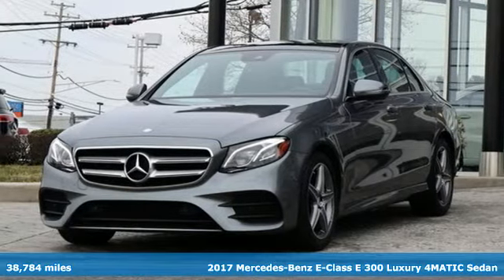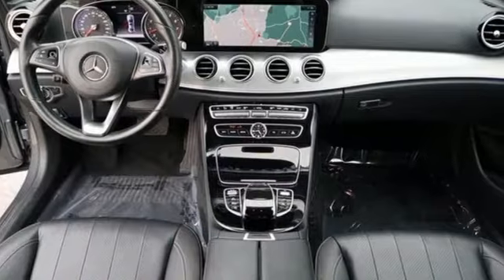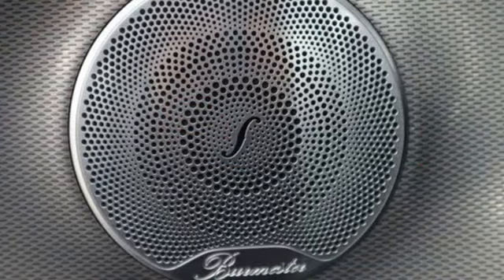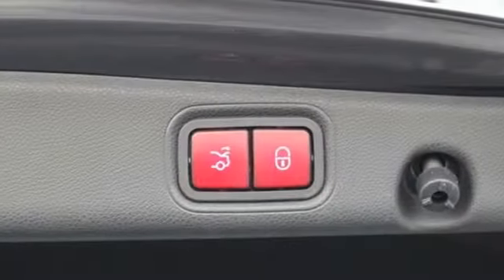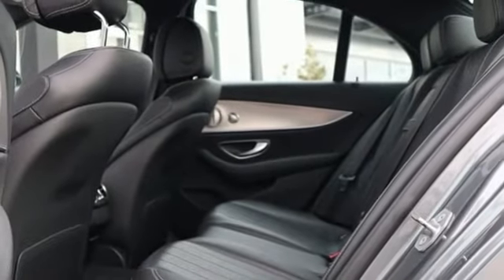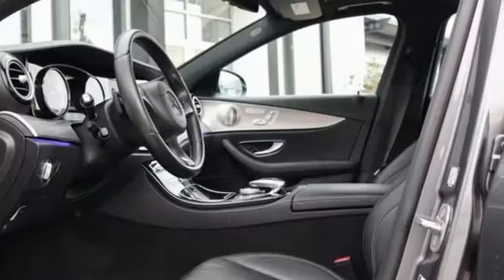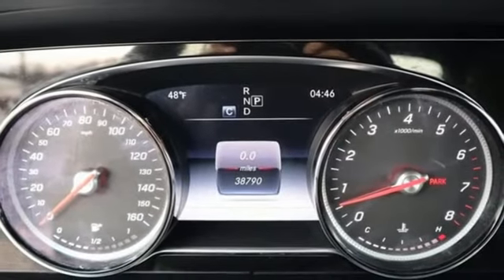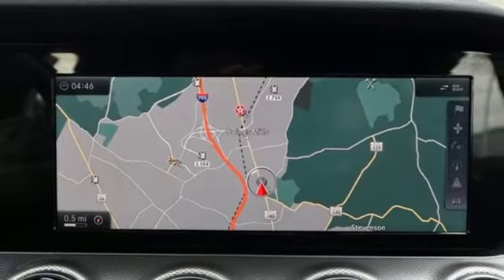2017 Mercedes-Benz E-Class Owings Mills MD Baltimore, MD 8P0390 - SOLD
Year: 2017
Make: Mercedes-Benz
Model: E-Class
Trim: E 300
Engine: I4
Transmission: 9-Speed Automatic
Color: Gray
Interior: Black
Mileage: 38784
Stock #: 8P0390
VIN: WDDZF4KB7HA091517
JUST ARRIVED. PENDING INSPECTION. **CLEAN CARFAX **1-OWNER **MERCEDES-BENZ CERTIFIED **PREMIUM 2 PACKAGE **HEATED FRONT SEATS **NFC WIRELESS PHONE CHARGING **KEYLESS-GO **ELECTRONIC TRUNK CLOSER **LED INTELLIGENT HEADLAMPS **POWER REAR SUNSHADE **SATELLITE RADIO **ACTIVE MULTICONTOUR SEATS **PARKING PILOT **BLIND SPOT ASSIST **REARVIEW CAMERA **LIGHTING PACKAGE **AIR BALANCE PACKAGE **SPORT WHEEL PACKAGE **18'' AMG WHEELS **ACCESSORY STYLING PACKAGE **PANORAMA SUNROOF **BURMESTER SURROUND SOUND SYSTEMbrbrRecent Arrival! 22/29 City/Highway MPGbrbrMercedes-Benz Certified Pre-Owned Details:brbr * Warranty Deductible: $0br * 165 Point Inspectionbr * Transferable Warrantybr * Limited Warranty: 12 Month/Unlimited Mile beginning after new car warranty expires or from certified purchase datebr * Vehicle Historybr * Roadside Assistancebr * Includes Trip Interruption Reimbursement and 7 days/500 miles Exchange Privilegebrbrbr*Your additional costs are sales tax, tag and title fees for the state in which the vehicle will be registered, any dealer-installed options (if applicable) and a $299 dealer processing fee (not required by law). Prices are subject to change, and prior sales are excluded from these offers. While every reasonable effort is made to ensure the accuracy of this information, we are not responsible for any errors or omissions contained on these pages. Please verify any information in question with the dealer.

Address:
9727 Reisterstown Road